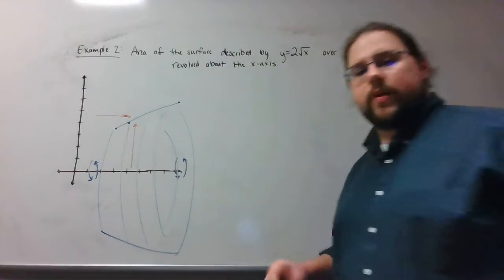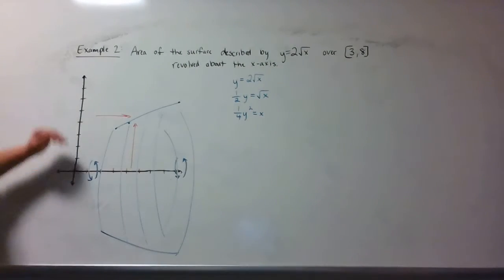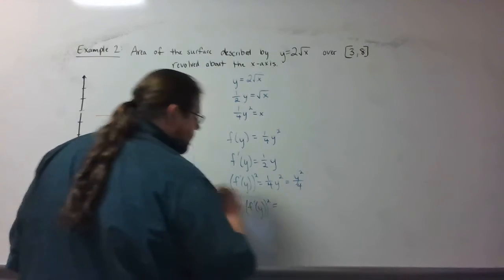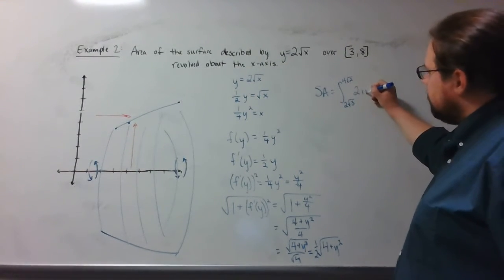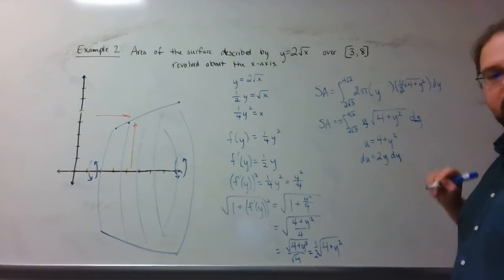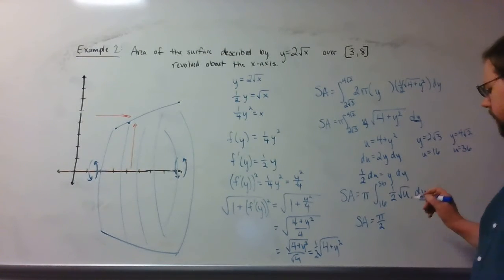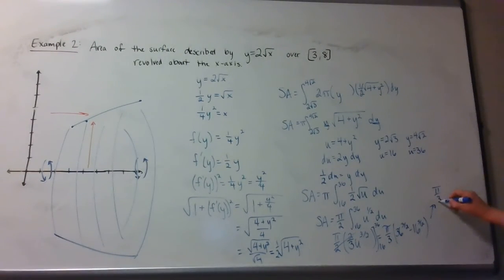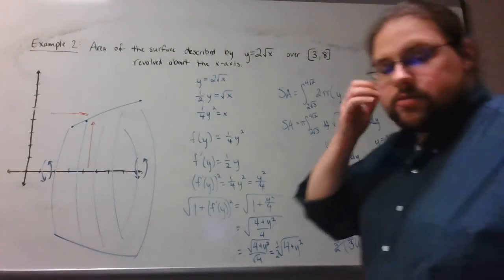SurfaceArea5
Surface of Revolution Example 2 integrated using y’s.